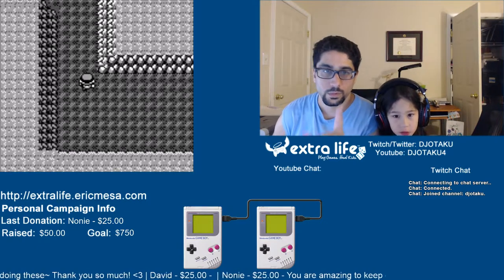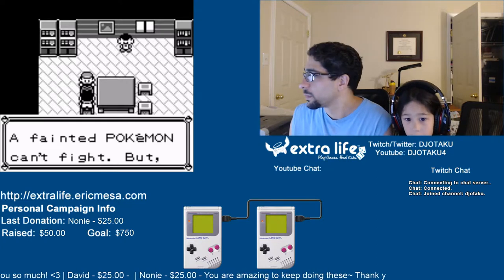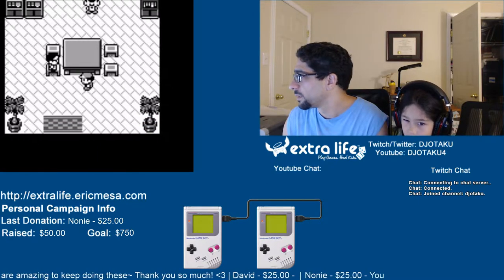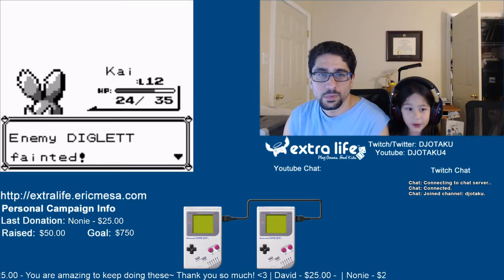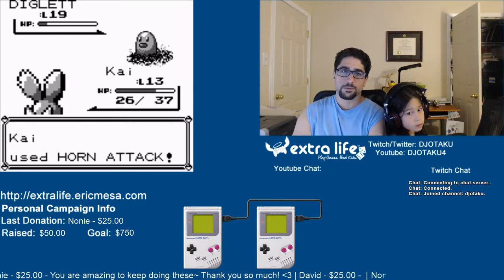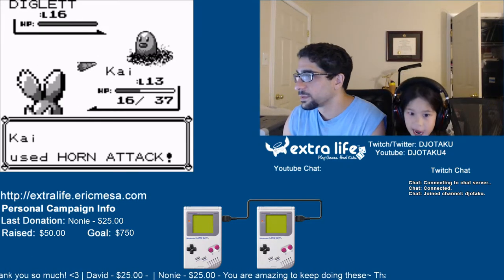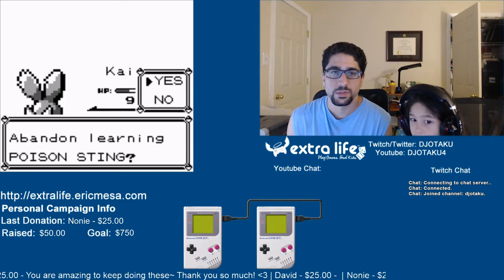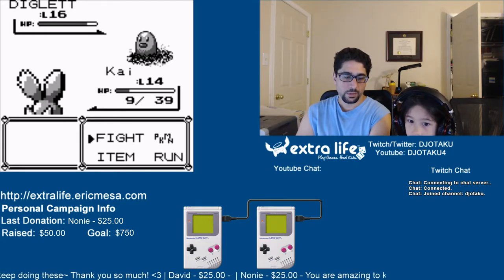ExtraLife: Pokémon Red Episode 22 - Diglet's Cave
Maybe Diglet's cave has the way out?